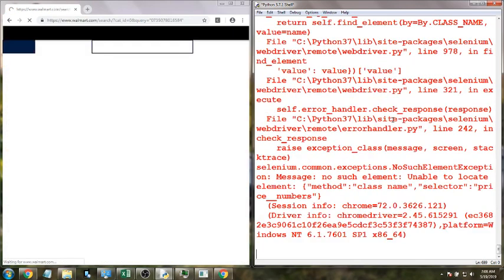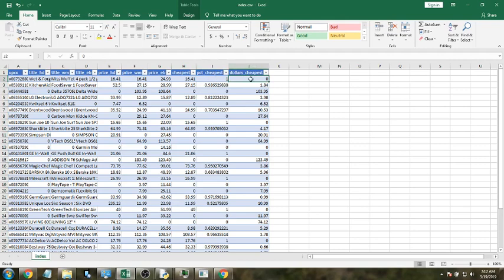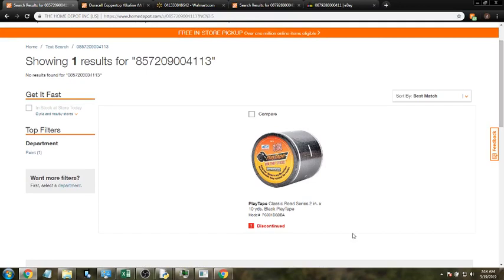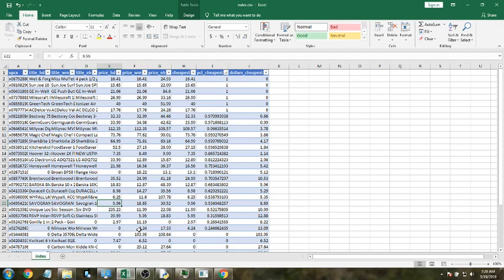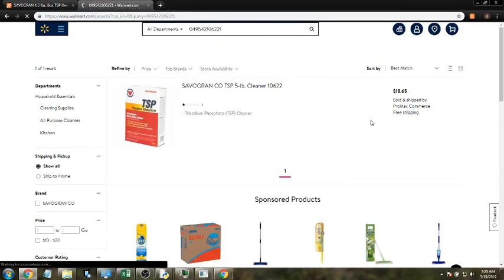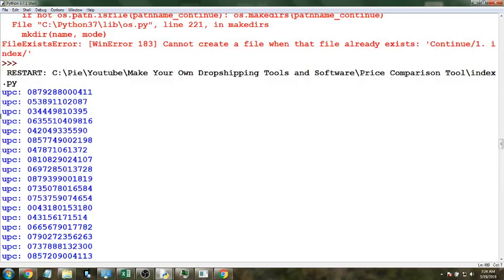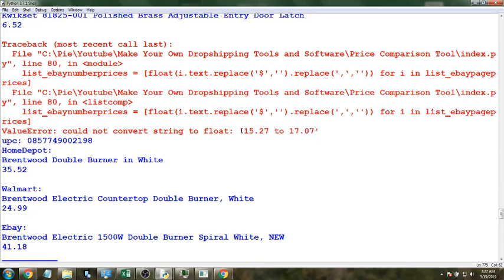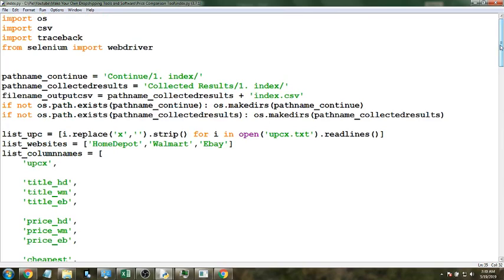Price Comparison Tool 3 - Ebay, Home Depot and Walmart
In this video, im taking a look at the results of our scraped CSV file before we talk about the code i used to make it.